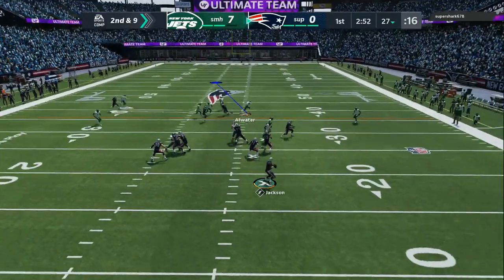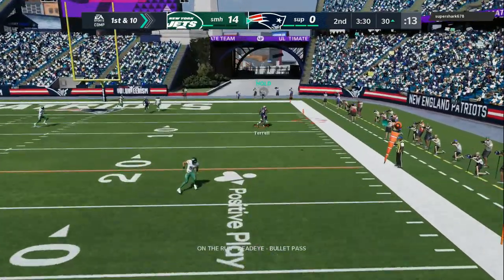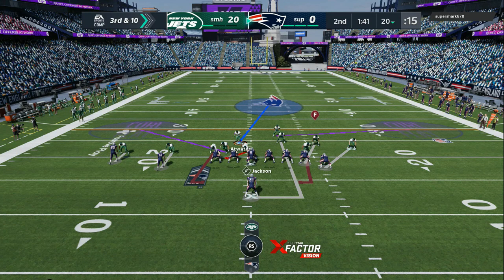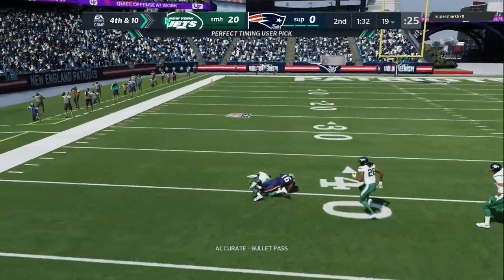How to "PLAY" LOCKDOWN DEFENSE IN MADDEN 21-tips+tricks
lab and coach sessions available now below.

 facebook PAGE IS Rich louis